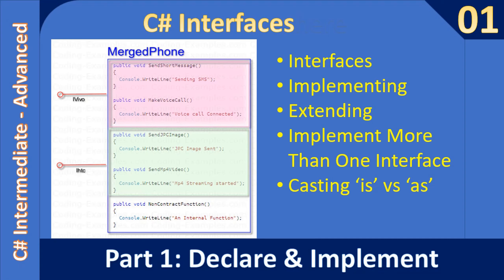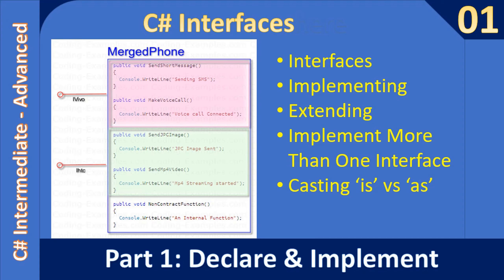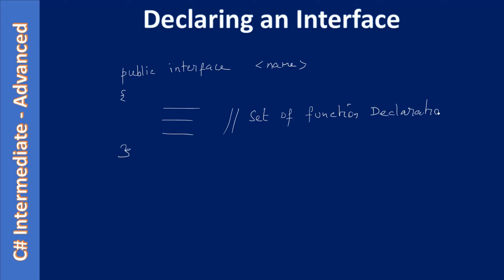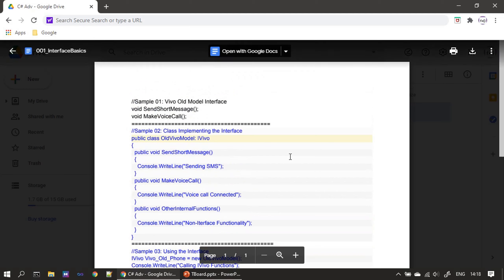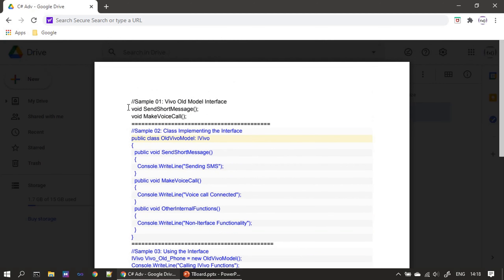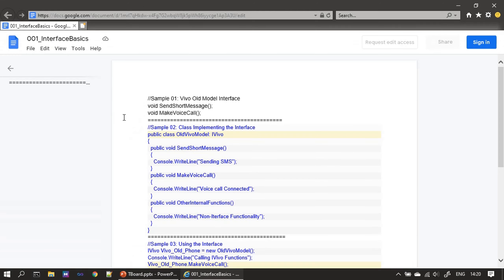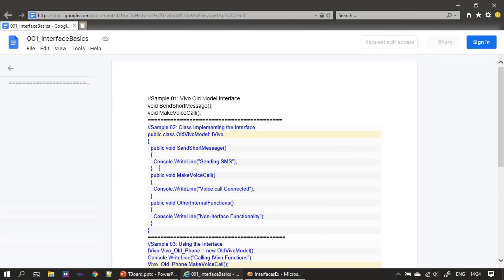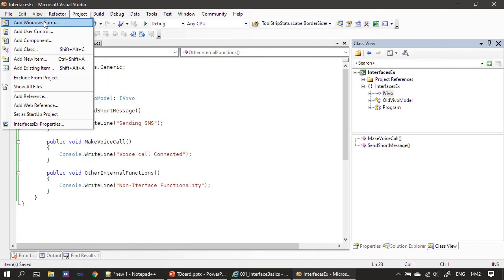Interface Basics Part 1| C# Advanced Tutorials #01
In this C# Advanced Interface Sub-Series P1, We will learn how to declare and use a basic Interface.